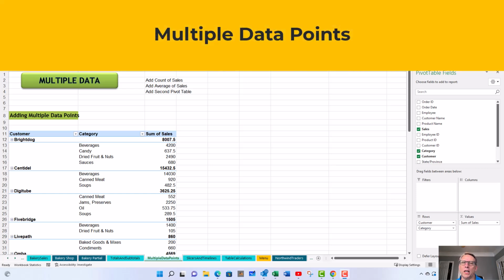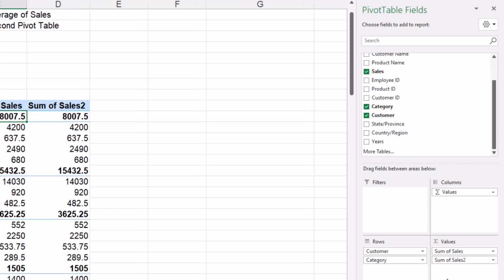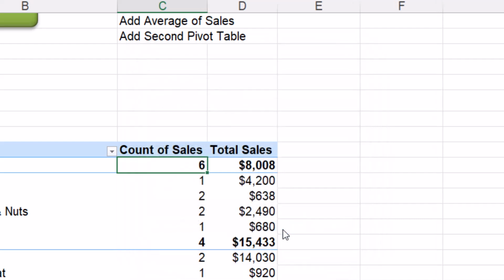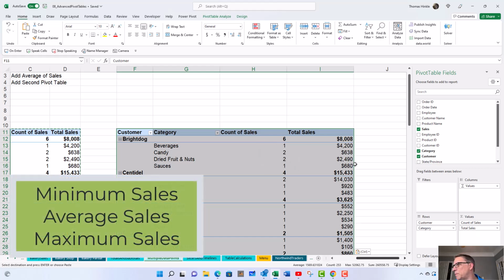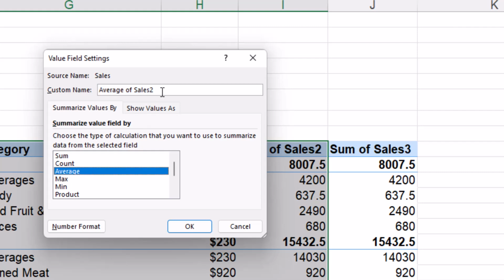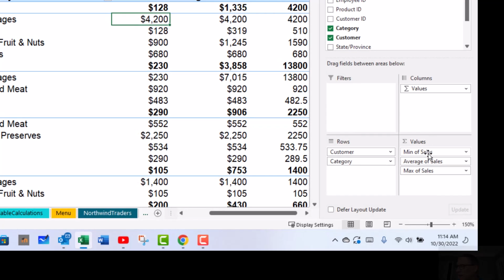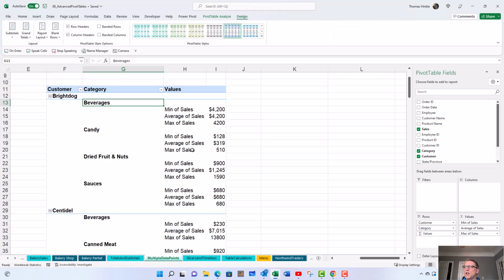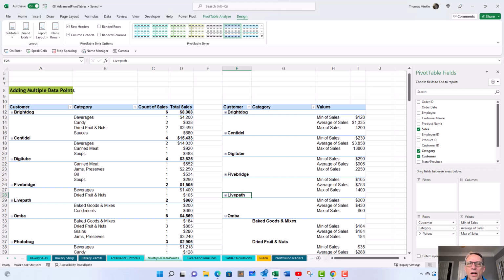PivotTable Power Moves: Unleash Next-Level Insights with Multiple Data Points!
Most people stick to the basics when it comes to PivotTables, only using a single data point for analysis.

Did you know that you can turbocharge your insights by working with multiple data points?

In this video, we’ll take your PivotTable skills to the next level by showing you how to incorporate several data fields into your PivotTables for a richer, more dynamic analysis.
Whether you're comparing sales numbers, tracking performance metrics, or layering in key dimensions, using multiple data points will slingshot your analysis to deliver deeper insights and more actionable results.

We'll cover:
- How to add and manage multiple data fields in a PivotTable
- Customizing value field settings for better clarity
- Advanced formatting tricks to highlight critical data points

Get ready to revolutionize the way you approach data with PivotTables!